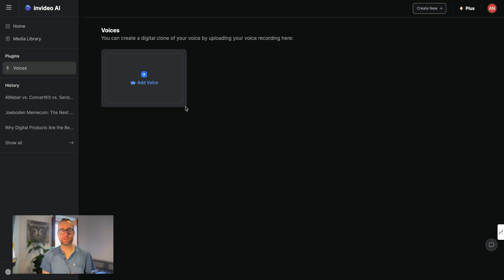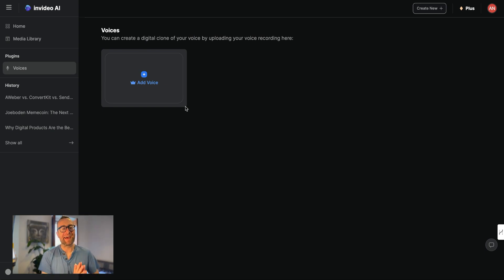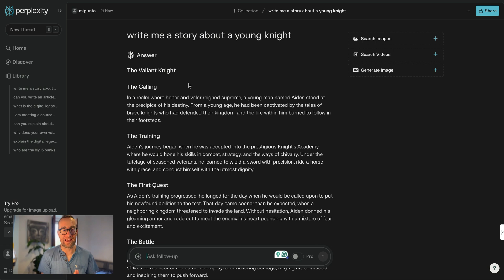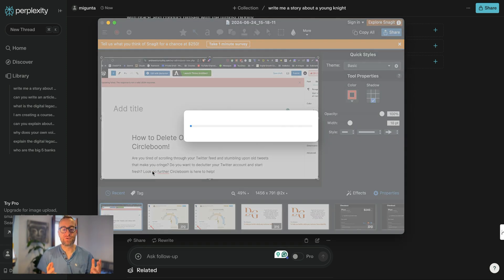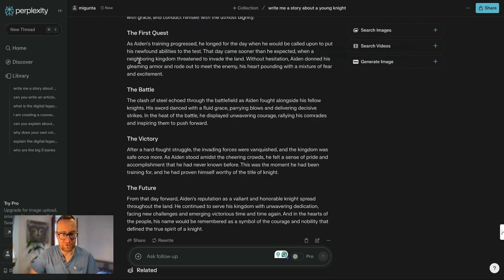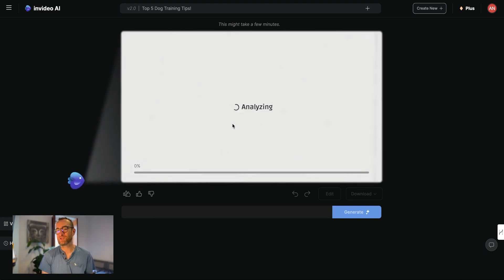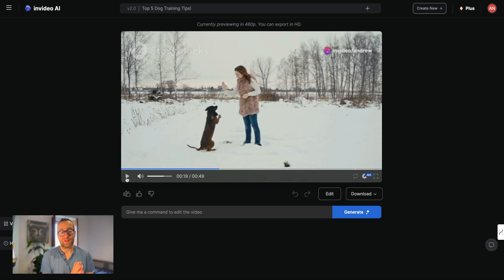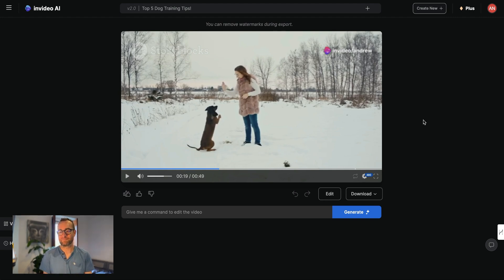I Cloned My Voice with Invideo AI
Invideo AI has some sick tools that help you make faceless videos faster.

In this video, I CLONED my own voice using InVideoAI and I was blown away by the results.

You can hear the results used in another video I made using Invideo AI.

Invideo AI is the best tool for creating fast videos from only a text prompt. It's insane and way better than Sora AI.

Why?

Because now that I have cloned my own voice, I can create videos from text that DON'T sound like AI. Plus I can scale my video production much faster.

Also, check out my course on how to create excellent videos with only a text prompt:

Just launched: Organize and tag your favorite ChatGPT prompts with my NEW software!

It's FREE!

I don't use popups. This works better